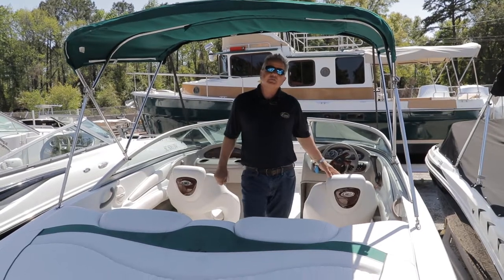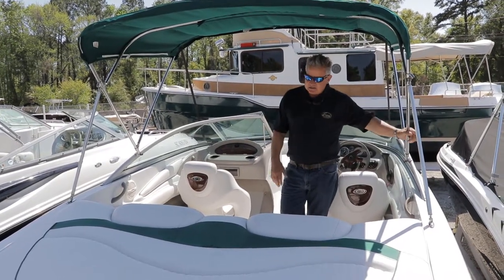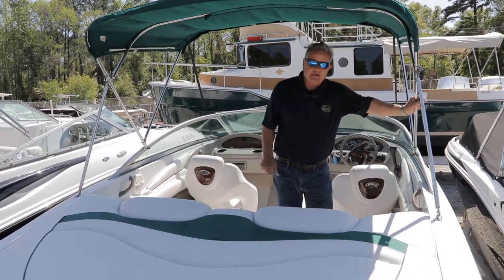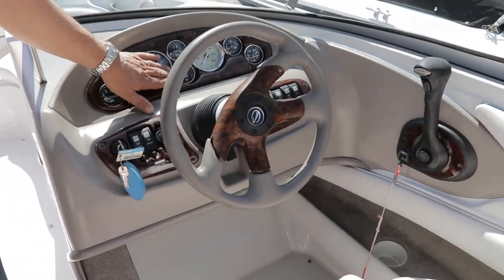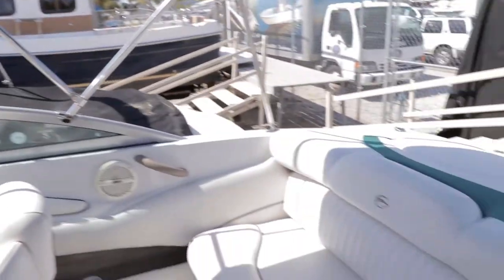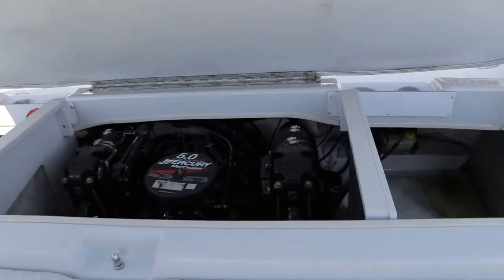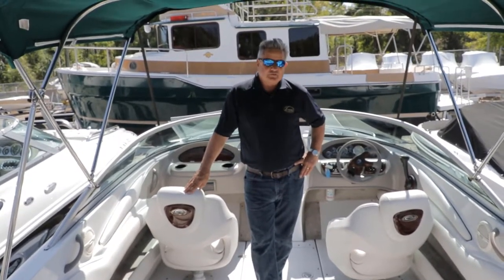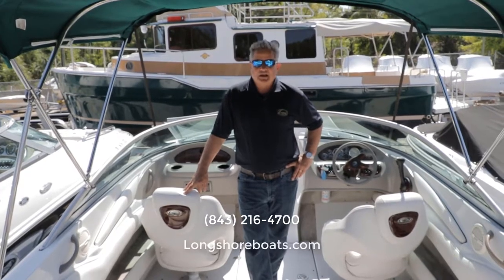2005 Crownline 210LX (337H)